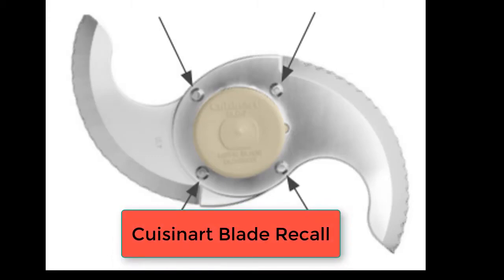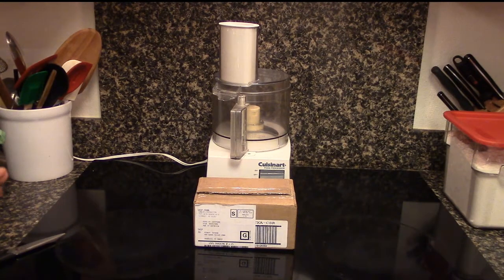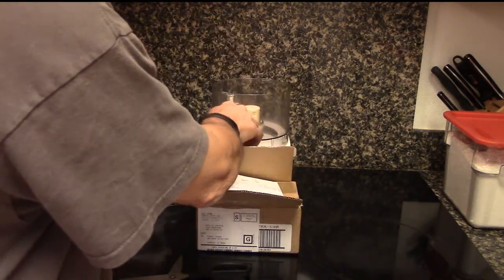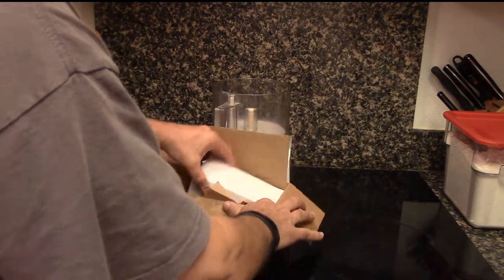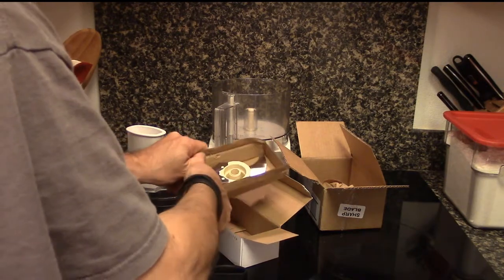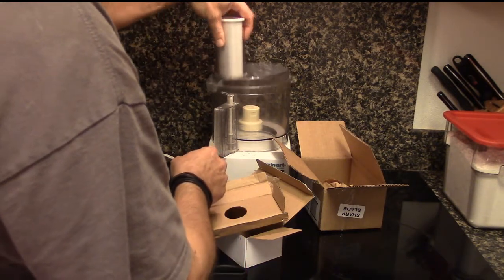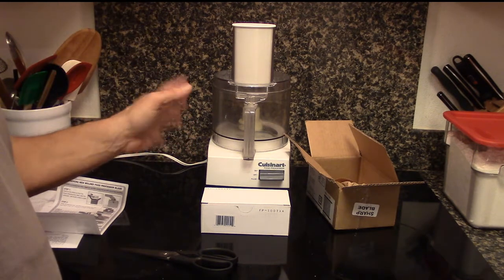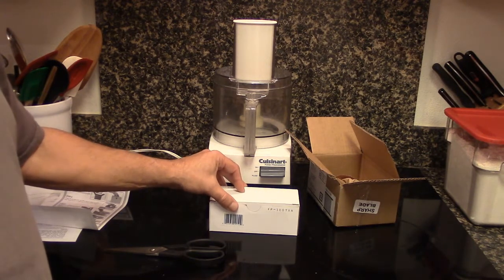Unboxing Blade Recall Cuisinart Food Processor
Here's a link to the Cuisinart Blade Recall Post at Pizza Therapy
I was pleased that I was able to get the blade in only 3 weeks. I use my cuisinart all the time. It is a work horse in my kitchen.